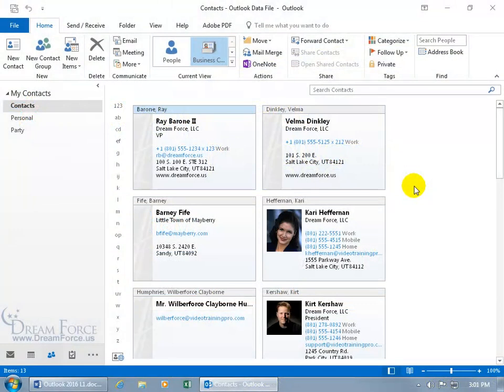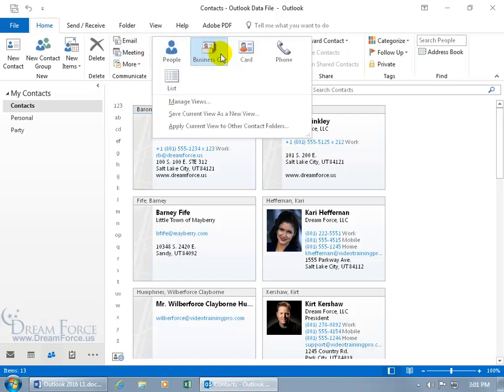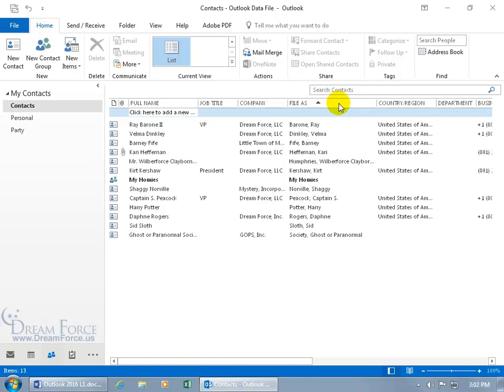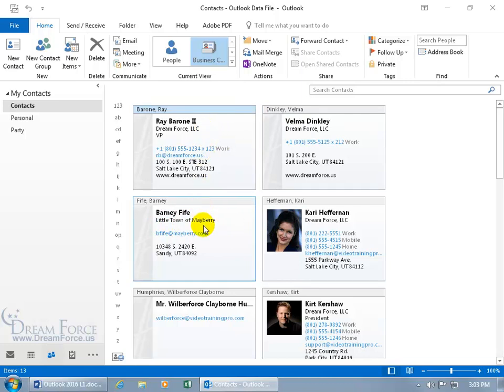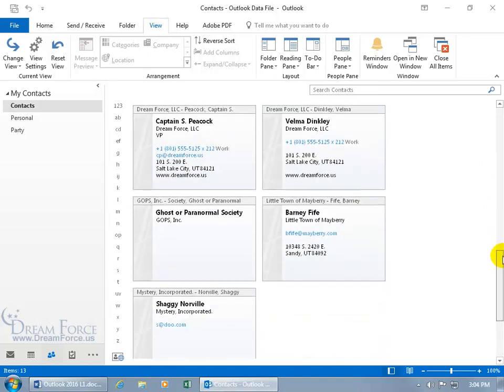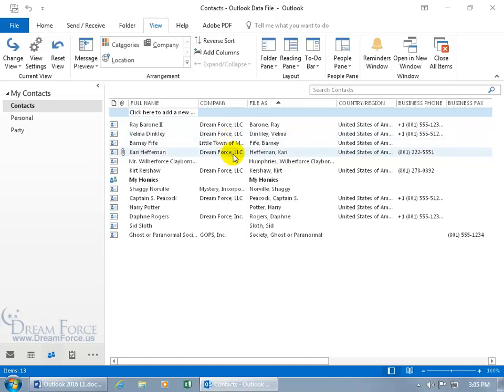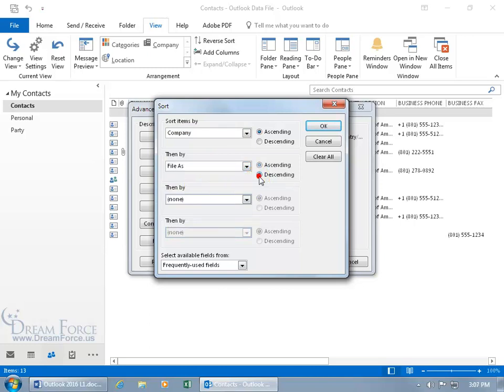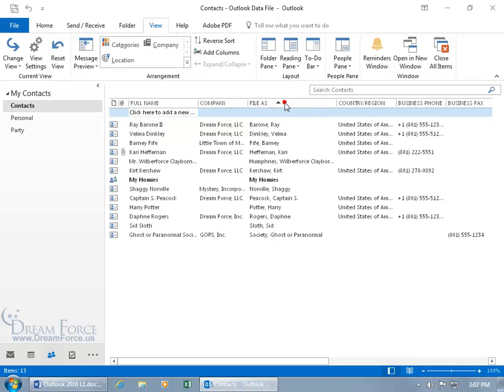Microsoft Outlook 2016: Sorting Contacts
Microsoft Outlook 2016 training video on how to change Contact views as well as how to sort contacts.